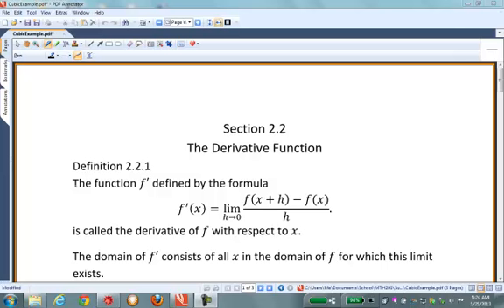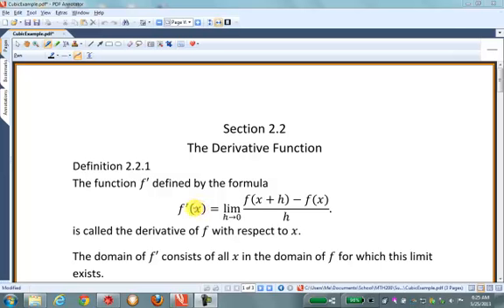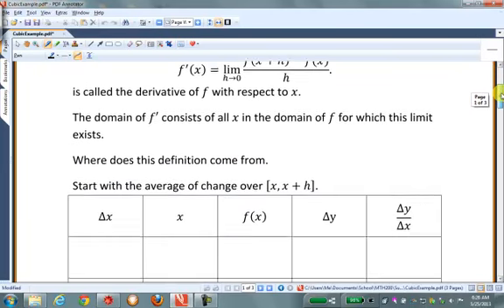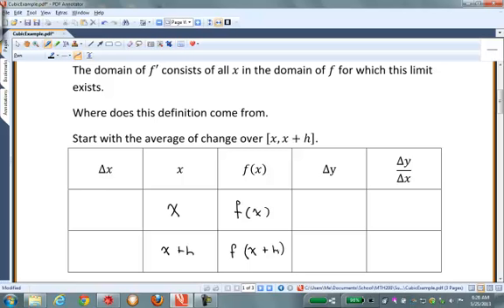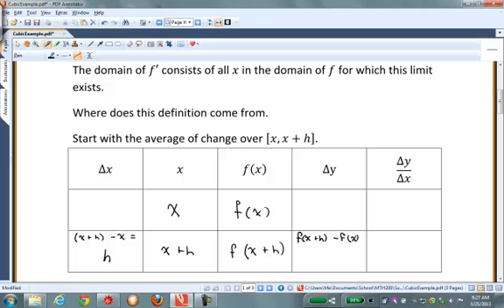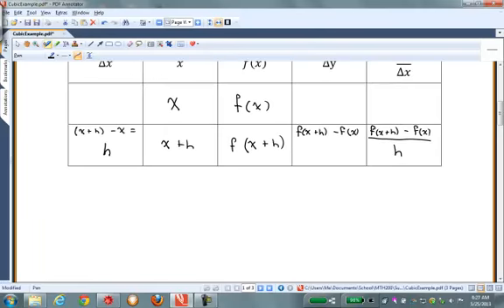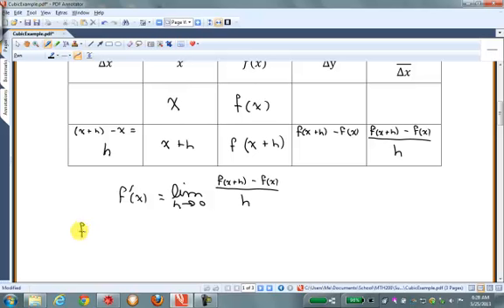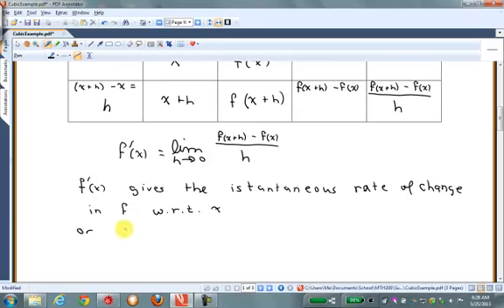The Definition of the Deivative